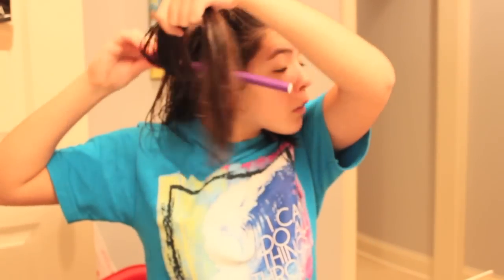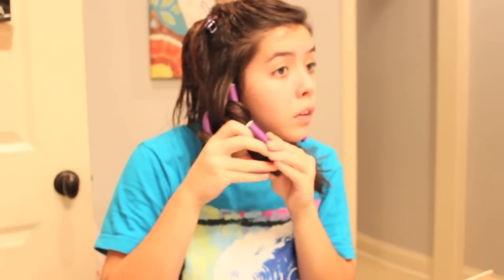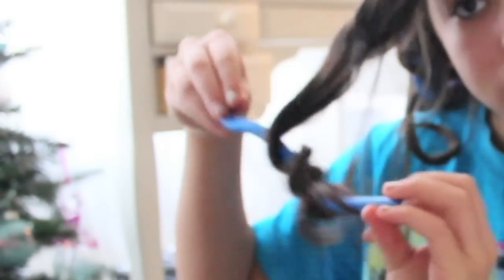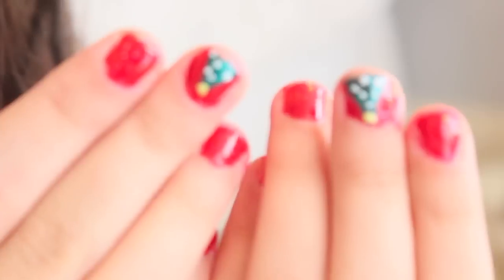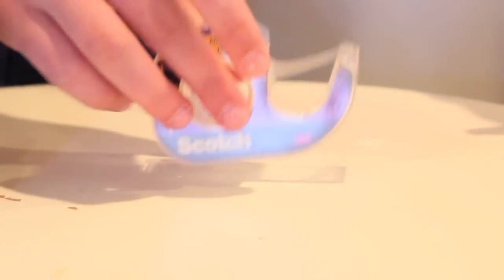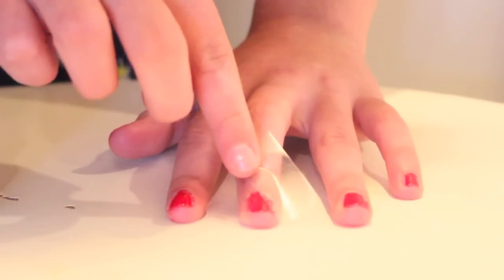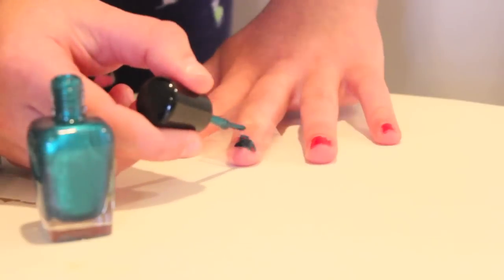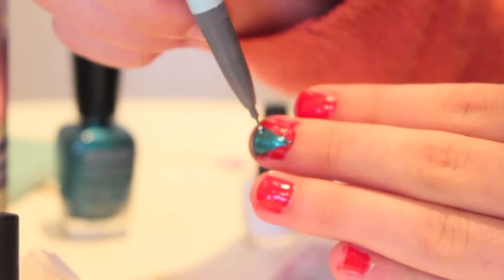Over-Night Curls and Christmas Tree Nails! EASY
2 Days till CHRISTMAS!

These overnight curls are simple and won't cause and damage to your hair like a curling wand will, and the nail tutorial is super easy. I can do. you can do it; believe me!

NEW VIDS. TUESDAYS AND SATURDAYS